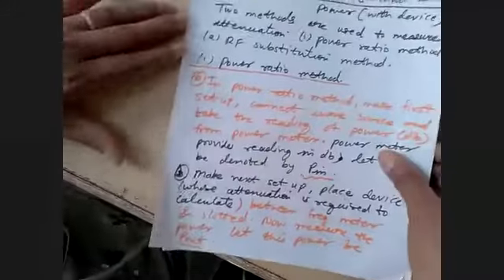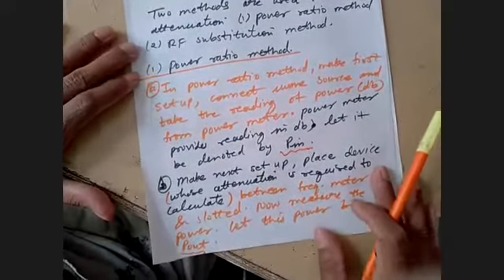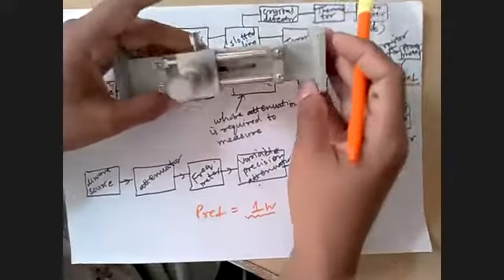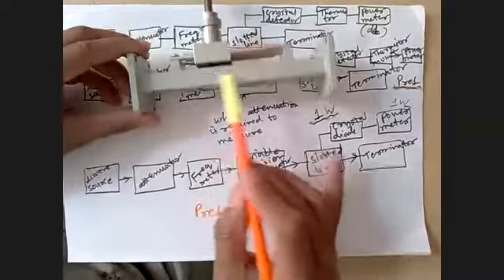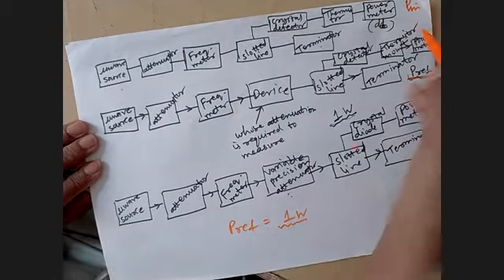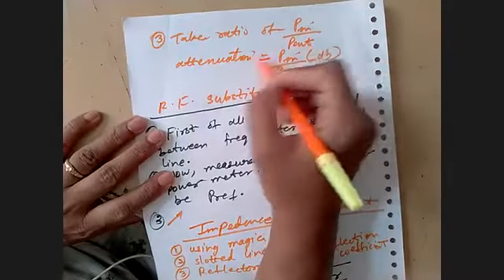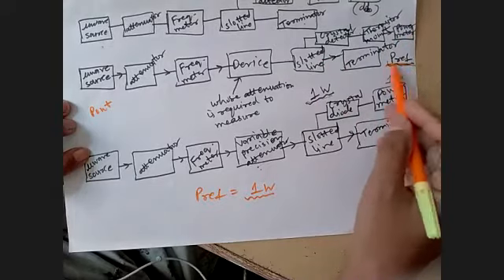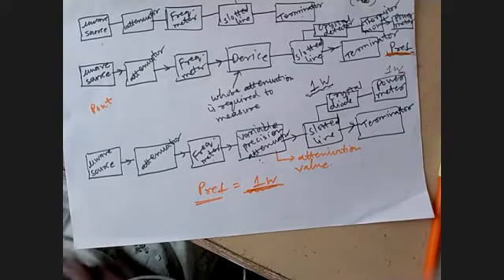attenuation measurement, microwave measurement